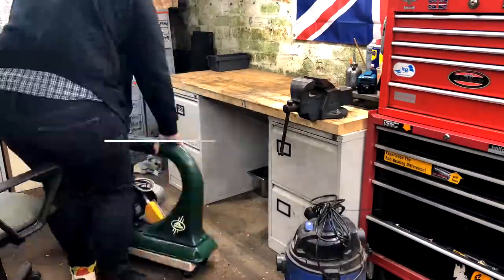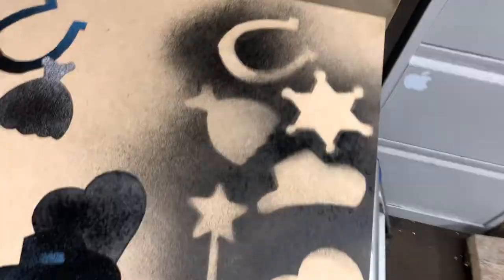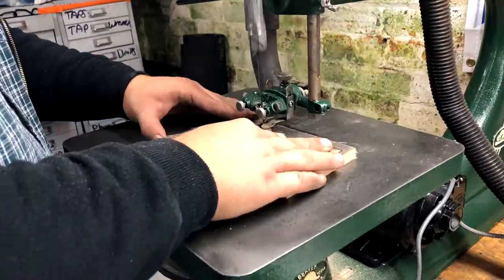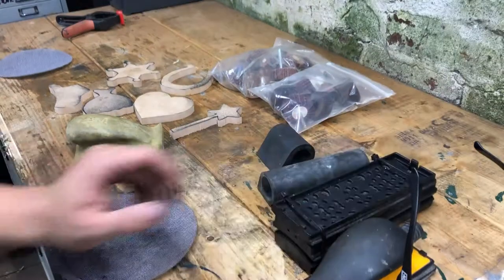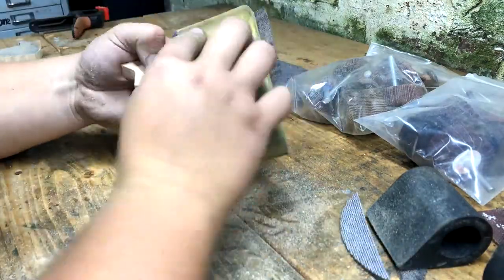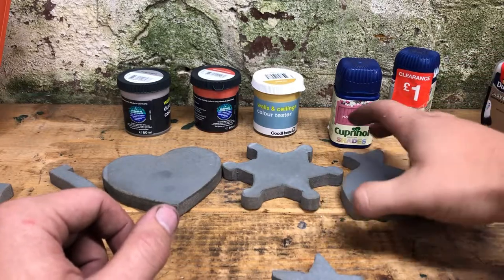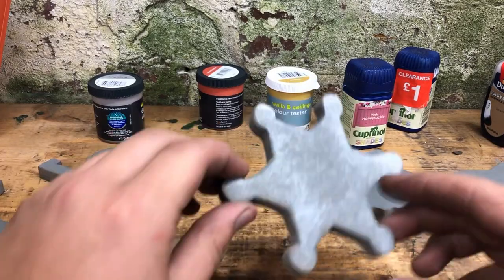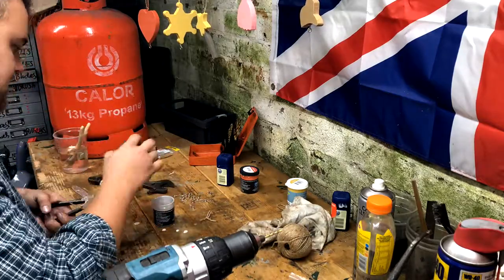DIY Scroll Saw starter project for children's decorations! GB